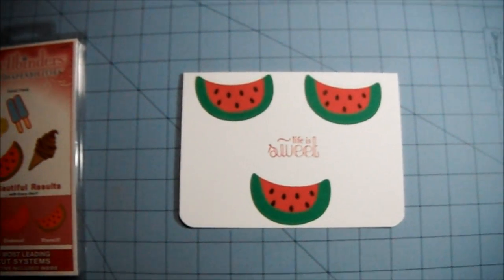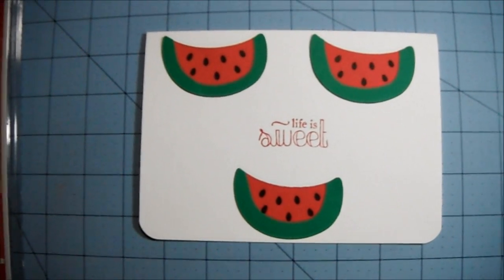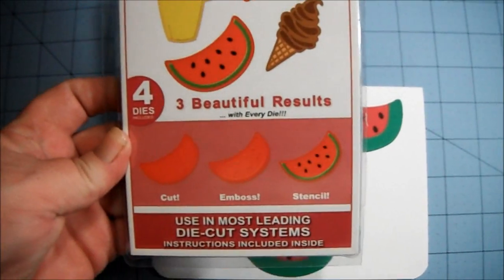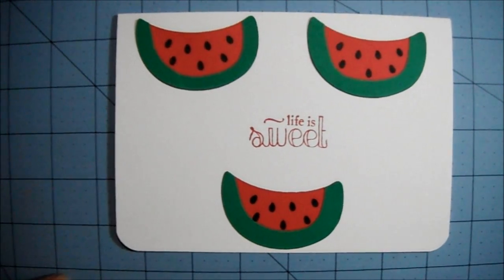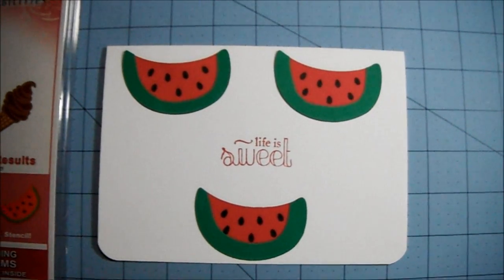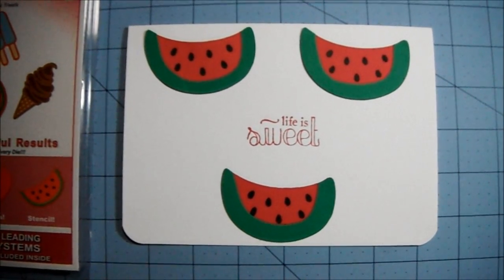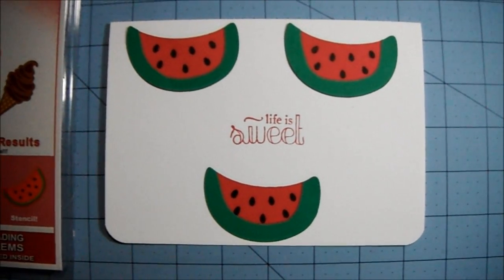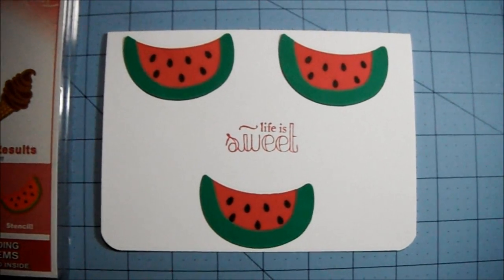Simple Card For Psychomoms Challenge